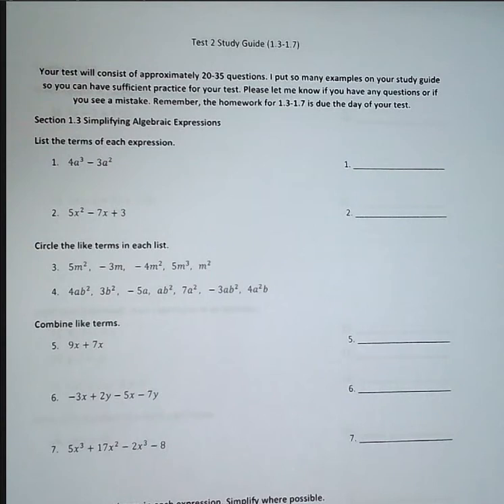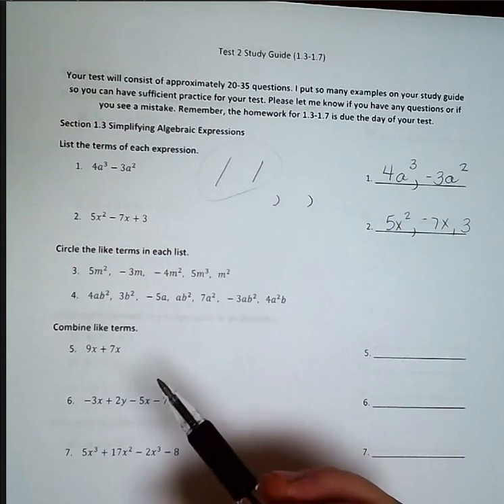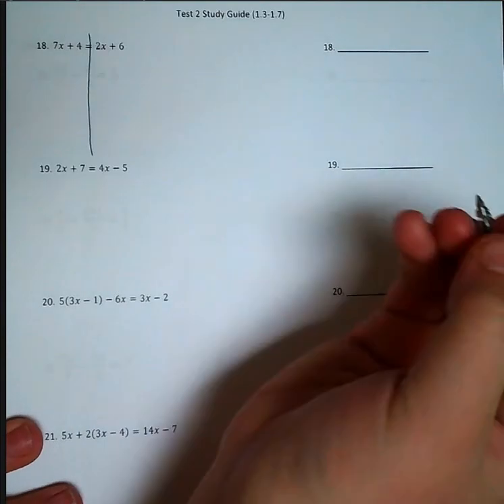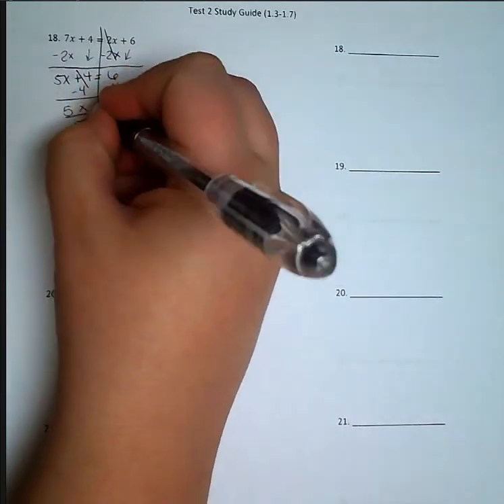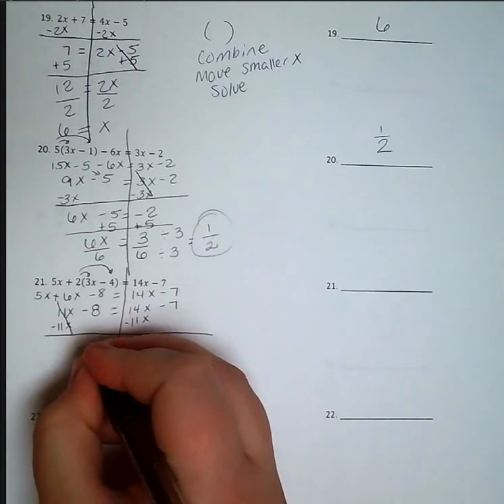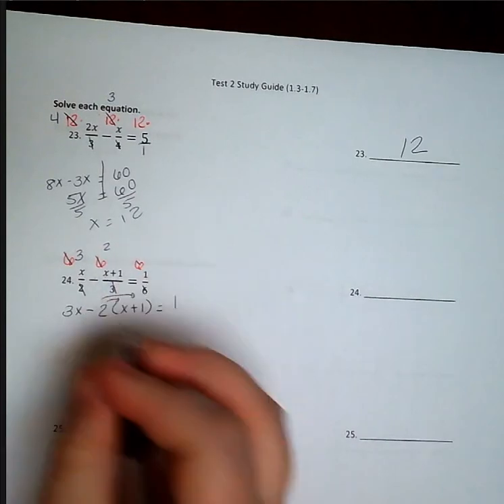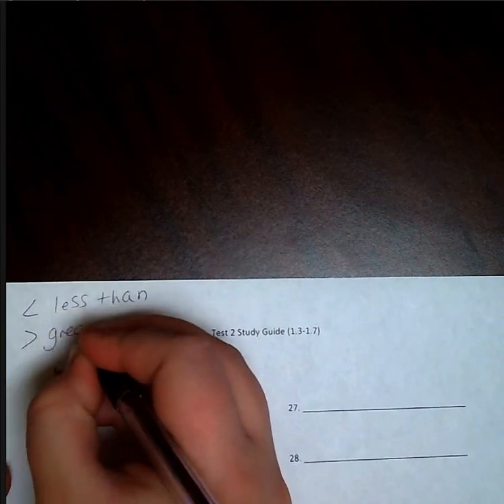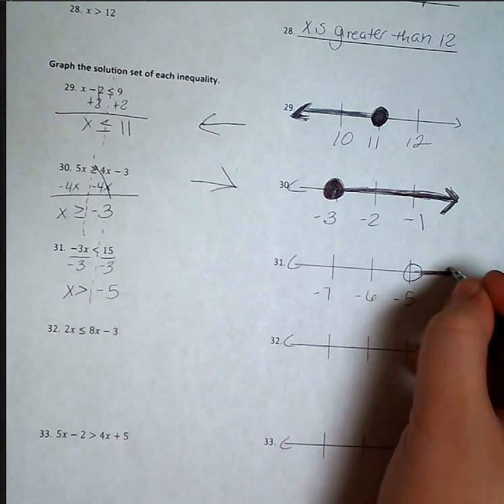MAT 094 Test 2 Study Guide